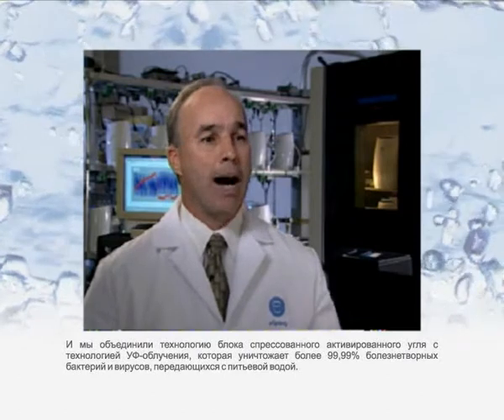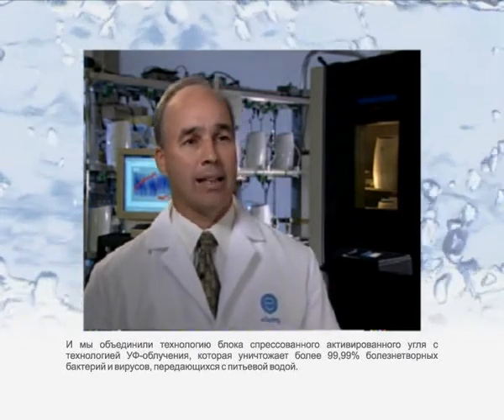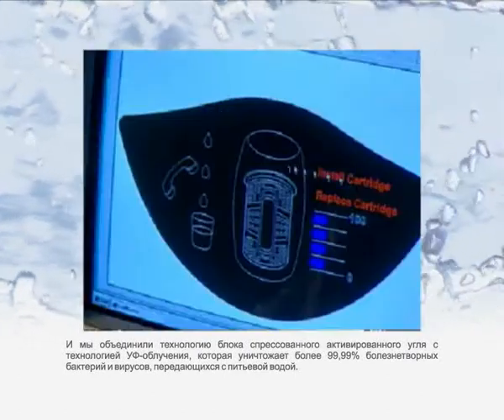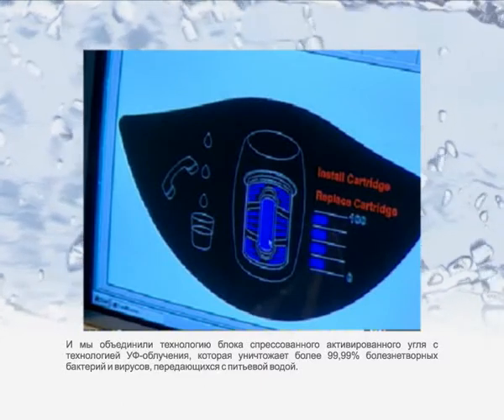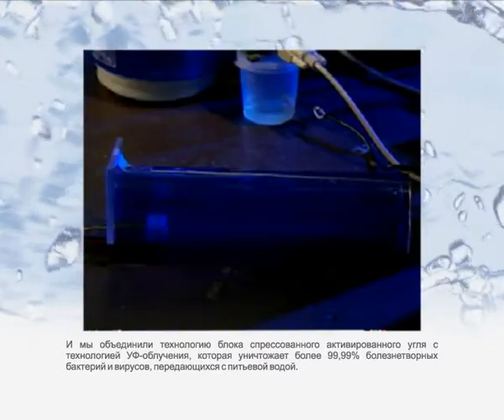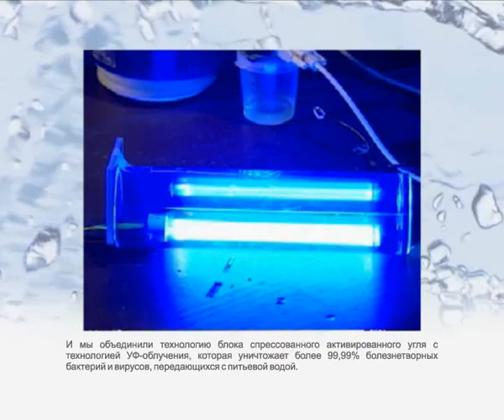eSpring -- система очистки воды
Выбрав систему очистки воды eSpring, Вы можете быть уверены, что вода, которую пьет Ваша семья, максимально чистая, отвечает самым строгим стандартам качества очистки воды.
Система очистки воды eSpring Water уничтожает более 99,99% передающихся с водой болезнетворных бактерий и вирусов, находящихся в питьевой воде. eSpring Water значительно улучшает характеристики вкуса, запаха и прозрачности воды.
Водоочиститель eSpring уничтожает микроорганизмы при помощи технологии, основанной на ультрафиолетовом излучении. Она также сокращает содержание более чем 140 потенциально вредных для здоровья примесей, блокируя их в запатентованном угольном фильтре. Это единственная система для использования в домашних условиях, сочетающая эти два метода.
Вода -- самое важное условие жизни человека, она играет ключевую роль практически в каждой функции организма. С Системой очистки воды eSpring™ вы и ваша семья сможете наслаждаться и получать пользу от более чистой, прозрачной и вкусной питьевой воды, оставаясь спокойными и уверенными в том, что пользуетесь водой, качеству которой можете доверять.